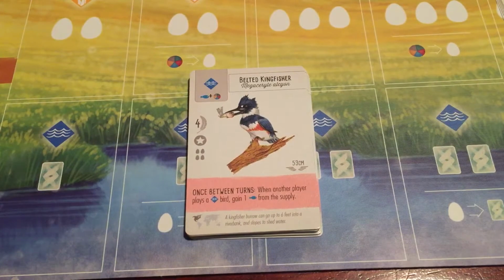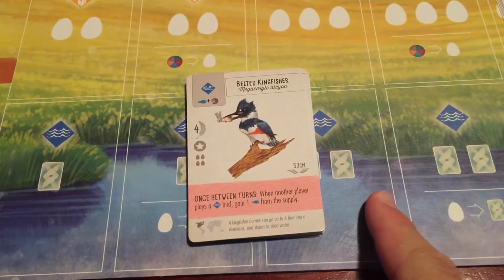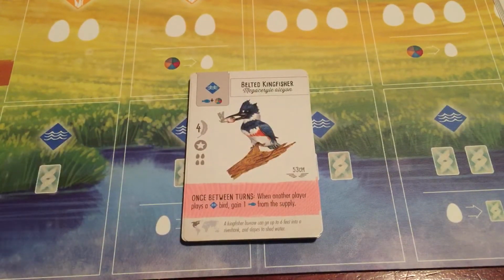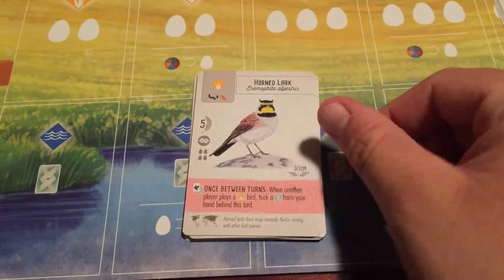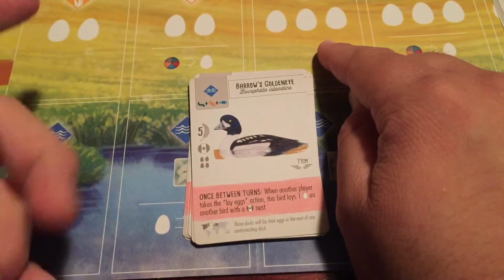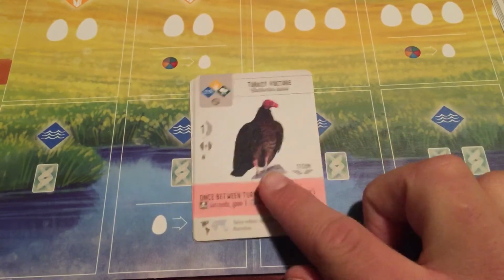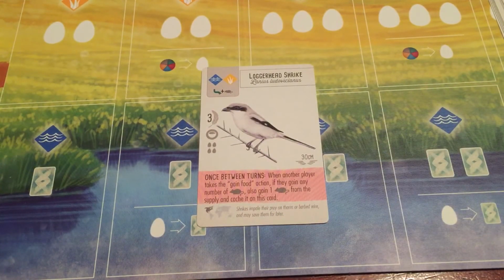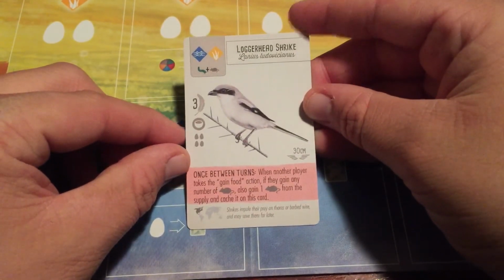Wingspan bird powers between turns